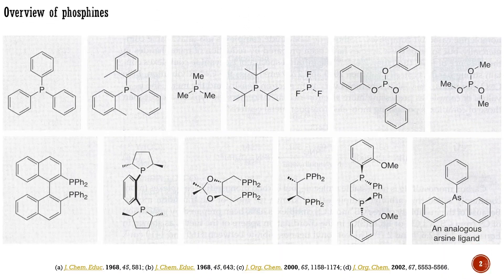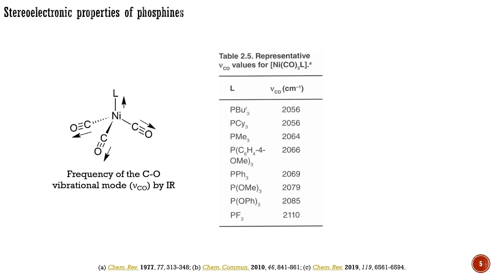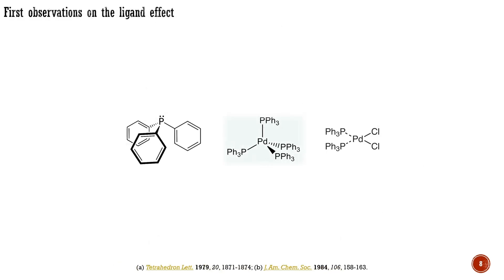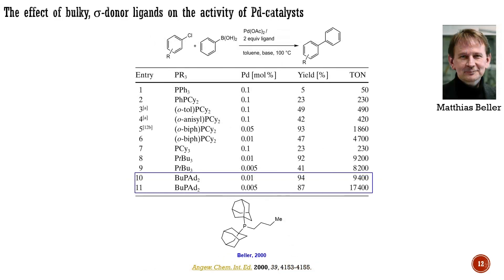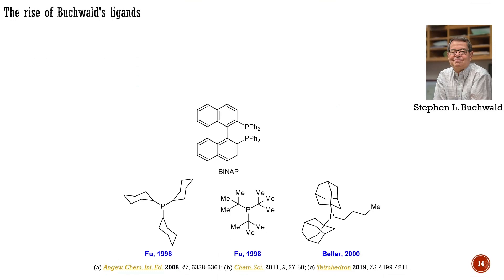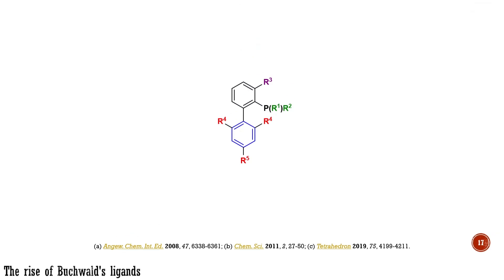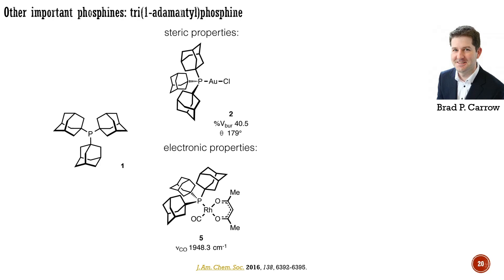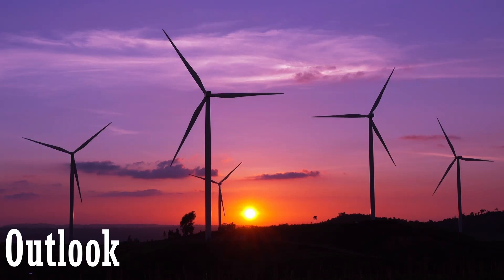Ligand design for cross-couplings: phosphines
This lecture summarize the main concepts behind the rational design of phosphine ligands for cross-coupling reactions. The topics covered in the lecture are: overview of phosphines, their stability and properties; configurational stability of phosphines and P-chiral ligands; determination and quantification of stereoelectronic properties of phosphines; first observations of the ligand effect on the efficiency of cross-couplings; sensitivity of Buchwald-Hartwig amination towards used ligands; ligand control the β-hydride elimination; the effect of bulky, σ-donor ligands on the activity of Pd-catalysts; the importance of monoligated catalytic species in the catalytic cycle of cross-couplings; the effect of ligand substituents on the elementary steps of cross-couplings; the rise of Buchwald's ligands; different generations of Buchwald's ligands; the effect of substituents on the activity of Buchwald's ligands; the rise of Hartwig's ligands; triadamantylphosphine; ylide-substituted phosphines. This lecture covers the works from the groups of V. H. Gessner, B. P. Carrow, J. F. Hartwig, S. L. Buchwald, M. Beller, G. Fu. The cover picture is adapted from the stock image library of Office 365.